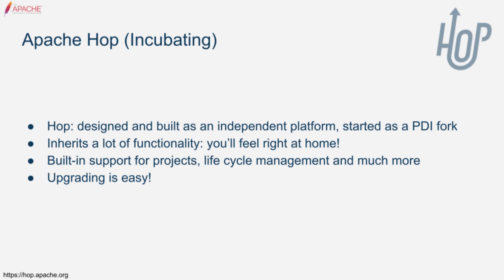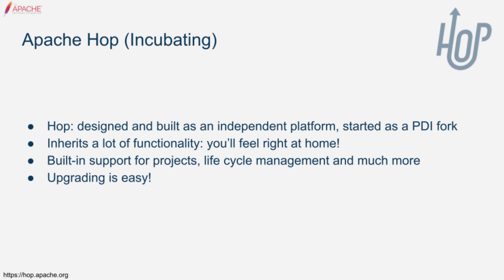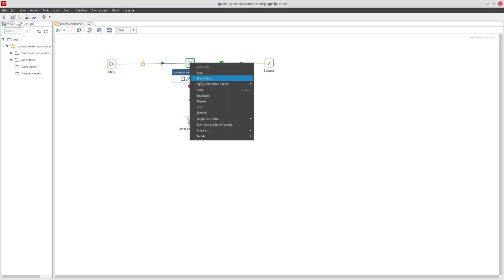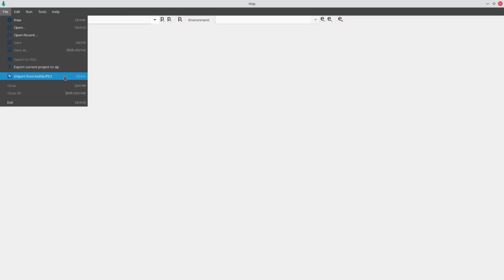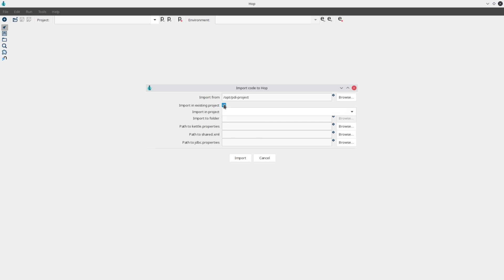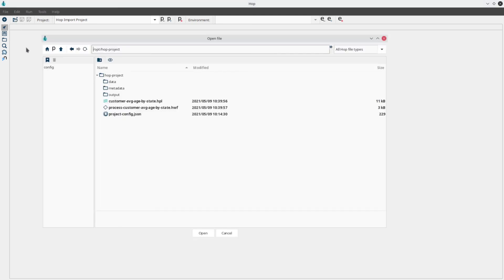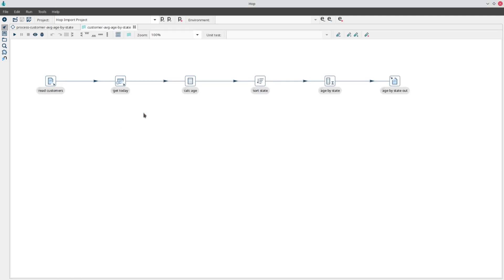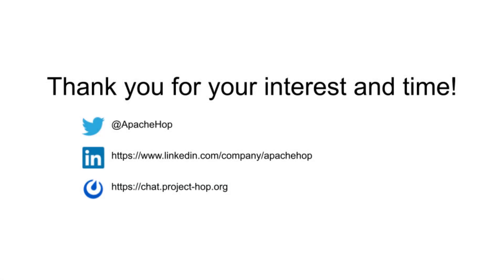Upgrade from PDI/Kettle to Apache Hop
Upgrading to Apache Hop from Kettle or Pentaho Data Integration is risk-free and easy.

Apache Hop started as a PDI/Kettle fork, but was designed and built to be an independent platform with its own development team, roadmap etc.
Even though PDI/Kettle and Hop are incompatible, the shared history means there's a lot of functionality that PDI/Kettle users will recognize in Hop.
The shared history also allows easy and risk-free upgrades from PDI/Kettle to Hop.